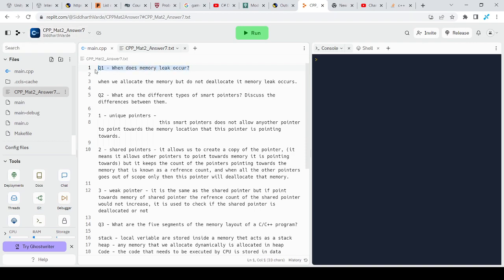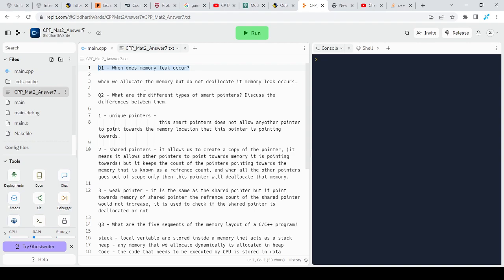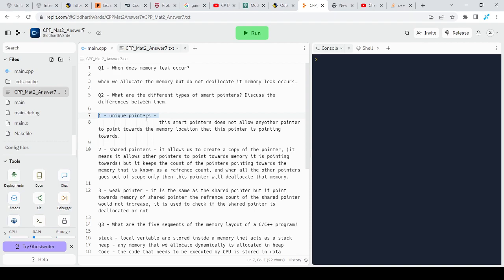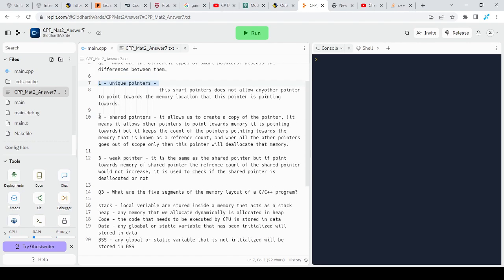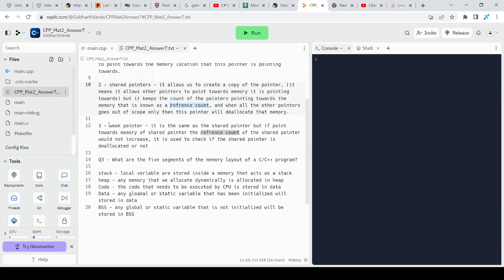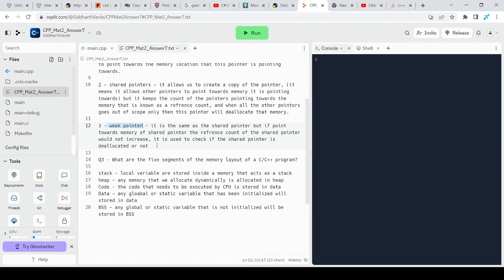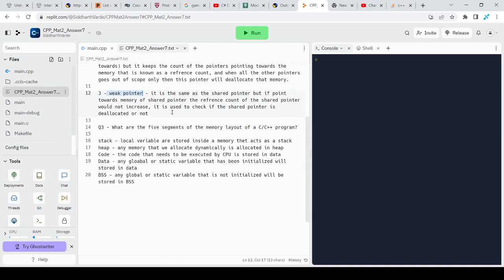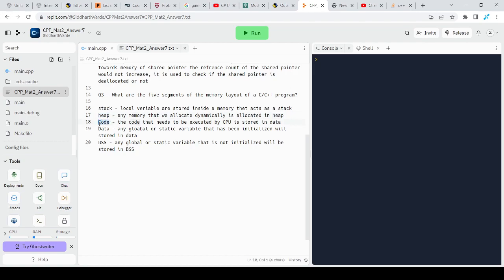Varde Siddharth - CPP Mat2 Answer7 (outscal)